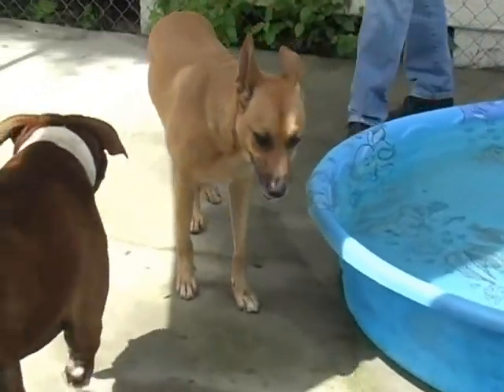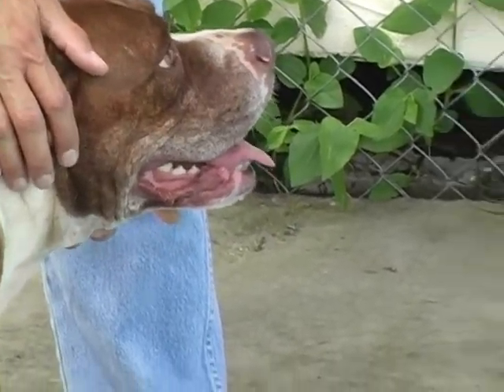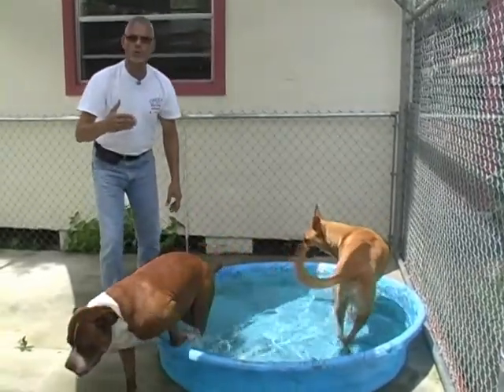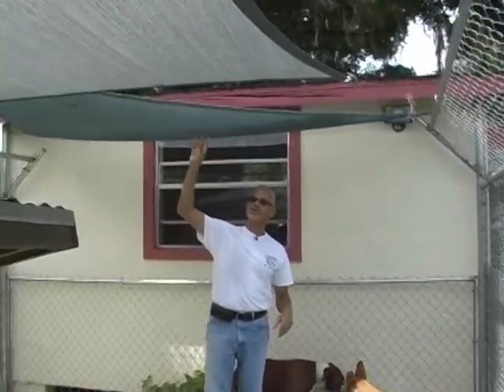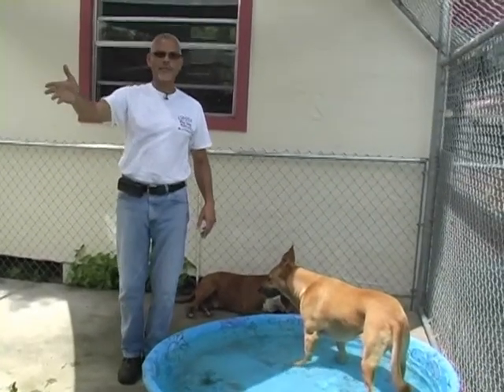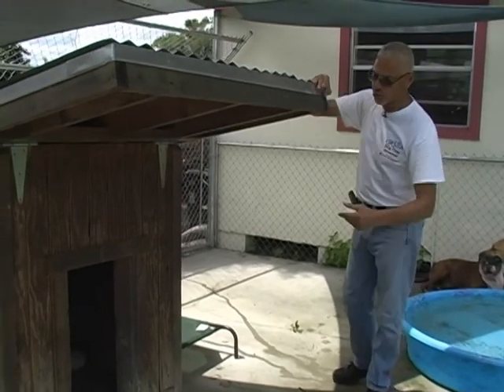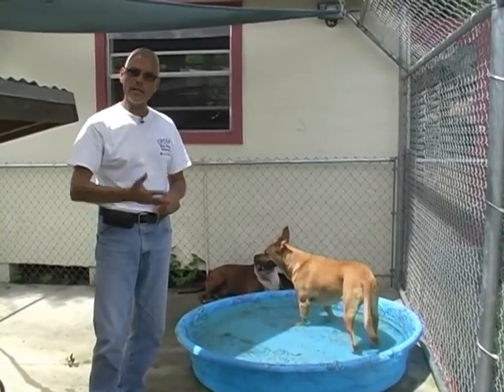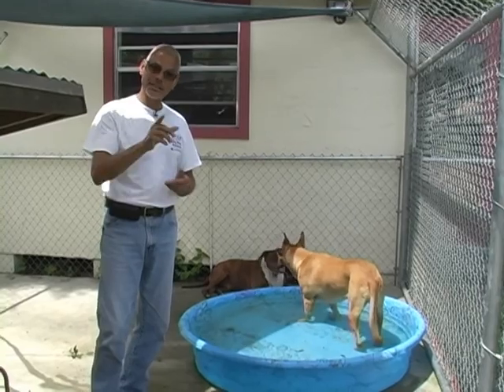Summer Tips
Learn what you can do to keep your dog cool during the hot summer months.